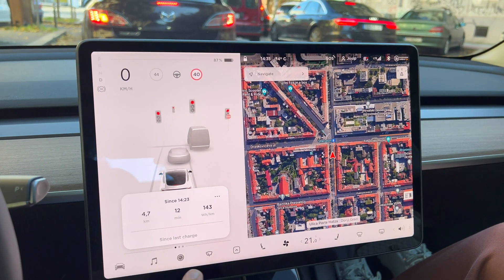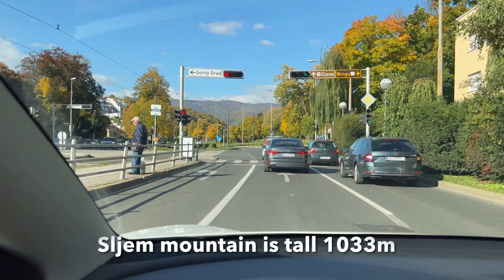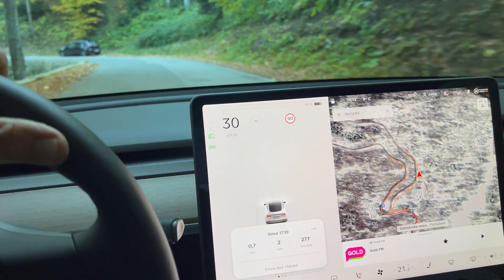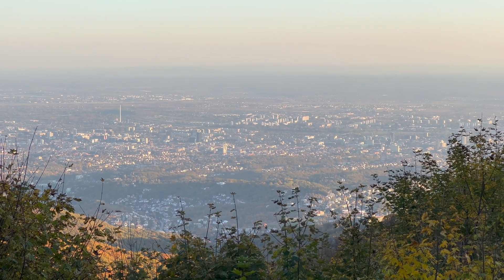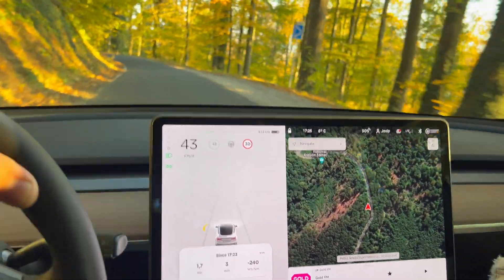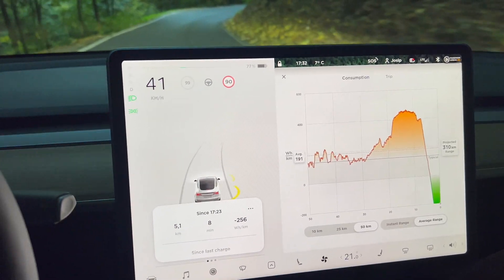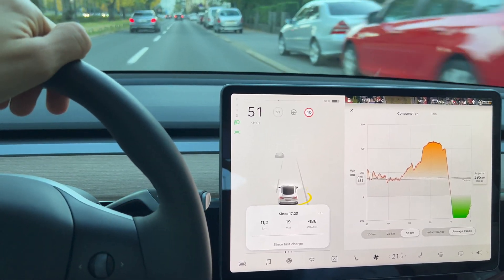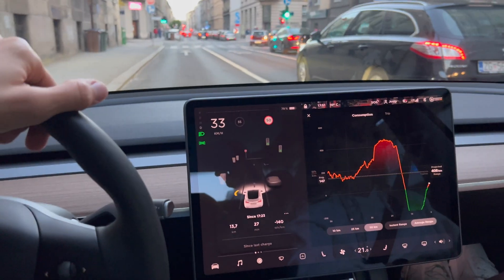Tesla Model 3 LR 2021 How much FREE energy does it generate going downhill? 🤑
Ever wondered how much power can you return to your battery with recuperation going downhill, and while you forgot to precondition your battery like a noob? 😅 Here is your answer!

⚠️ Ordering a NEW Tesla? You can use referral points for free Supercharge km/mi or free Tesla products.